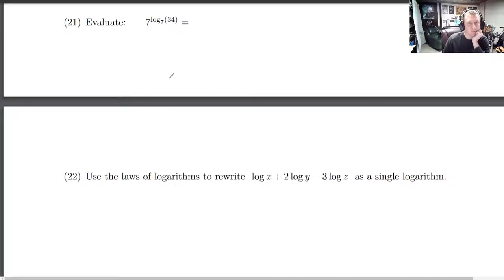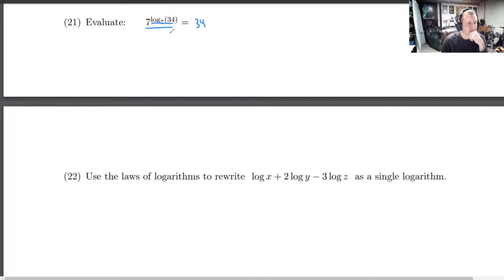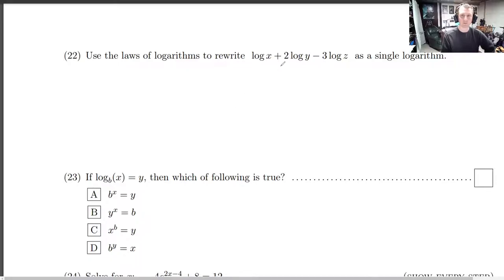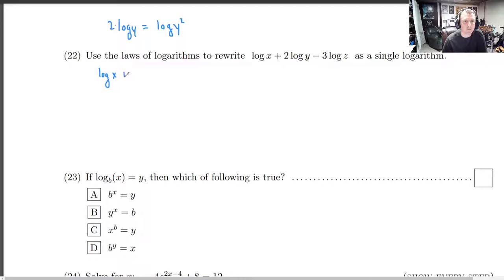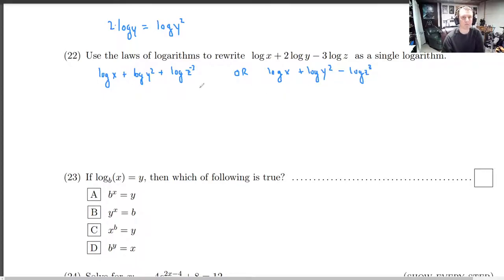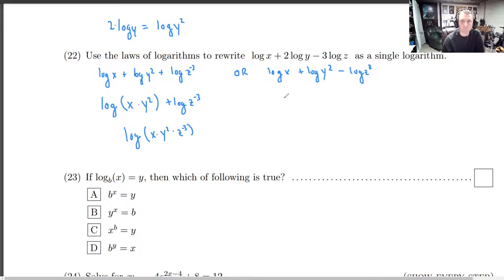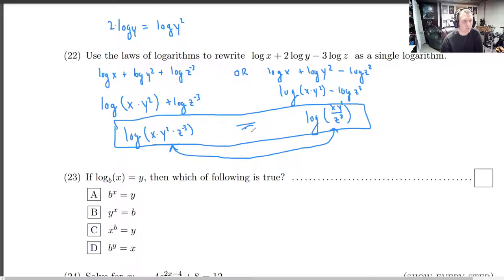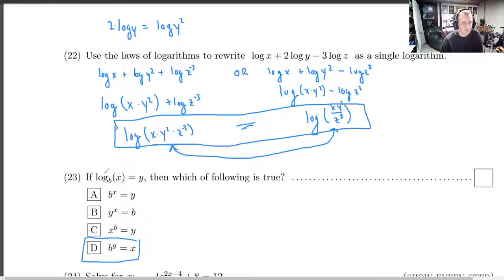AMAT 100 Mock Final Q21-23 Solutions